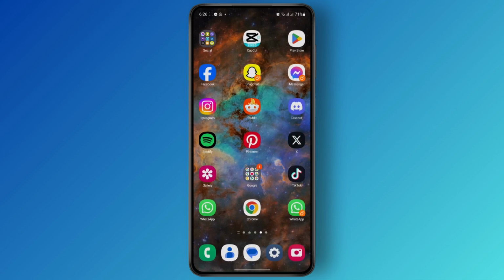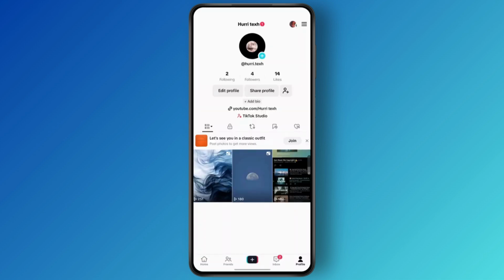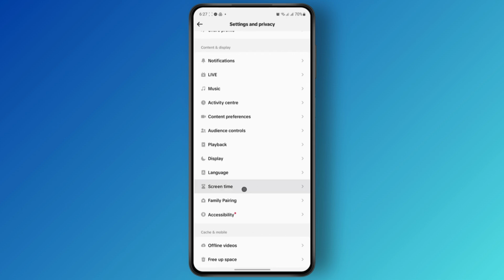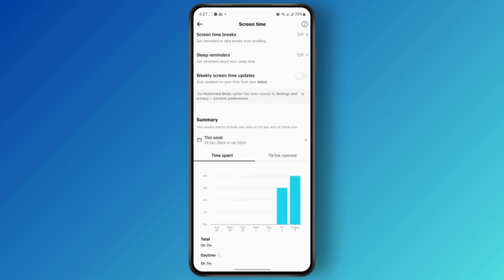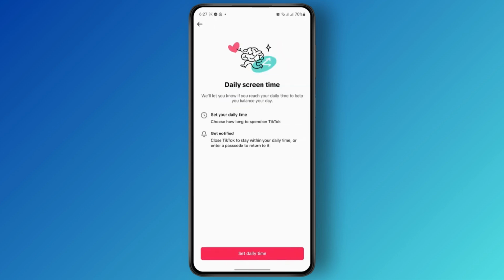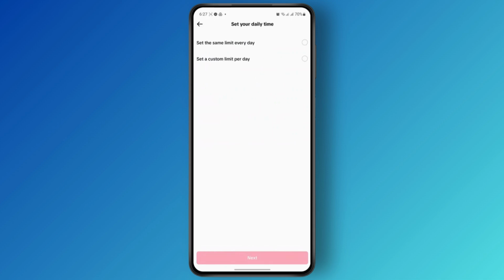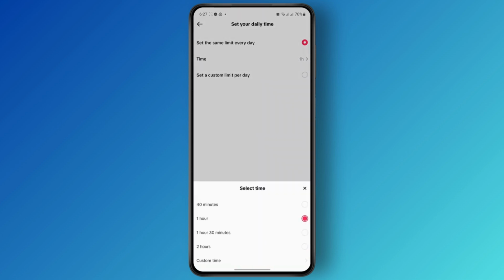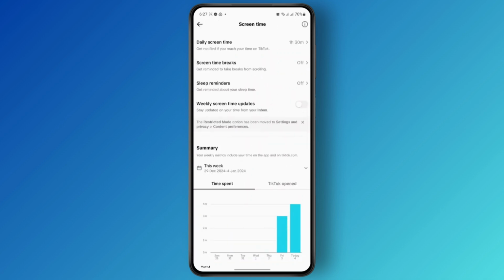How to Set Time Limits on TikTok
Learn how to easily set time limits on TikTok and manage your screen time effectively with this simple step-by-step guide. Whether you want to limit your daily usage or set specific time restrictions, this tutorial has you covered!

In this video, you'll discover how to set time limits on TikTok, including how to manage your TikTok screen time, and set a daily screen time limit. This feature helps you stay in control of your usage and promotes better time management.

0:20 Step 1: Accessing Time Management Settings
0:45 Step 2: Setting Daily Screen Time Limit
1:10 Step 3: Managing Your TikTok Usage